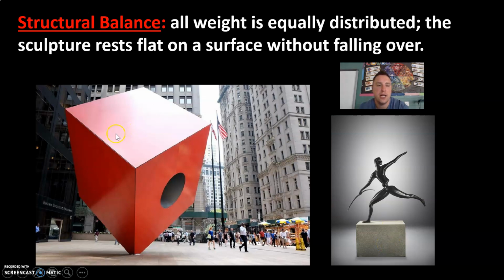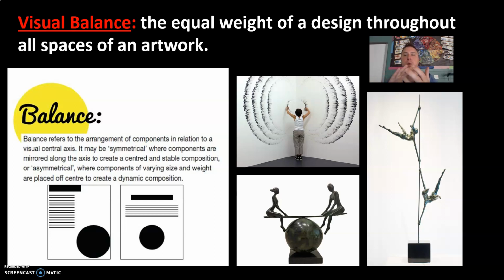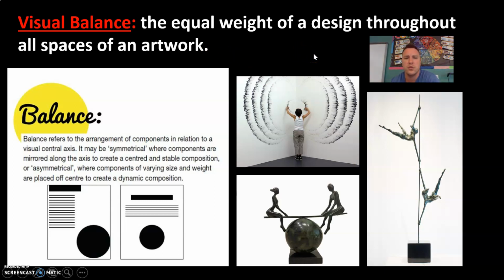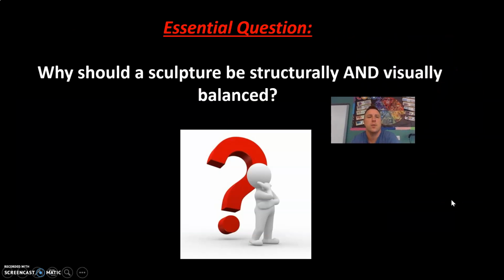CVA8 - Lesson 2 Unit 4 Vocab